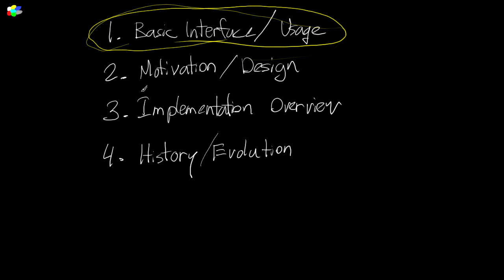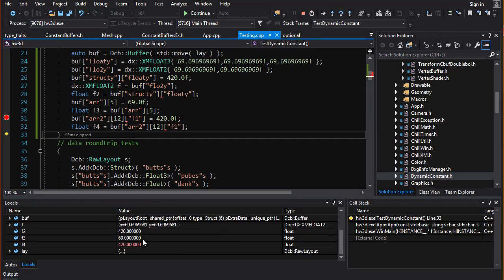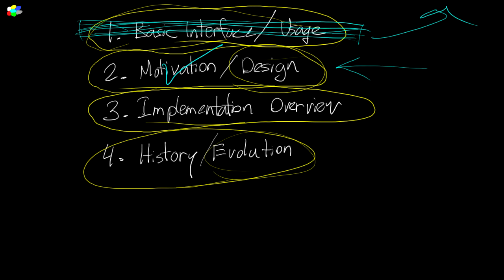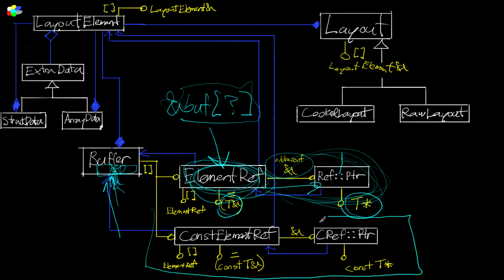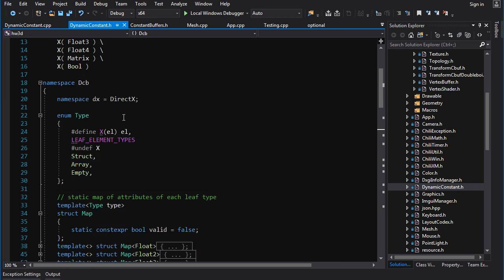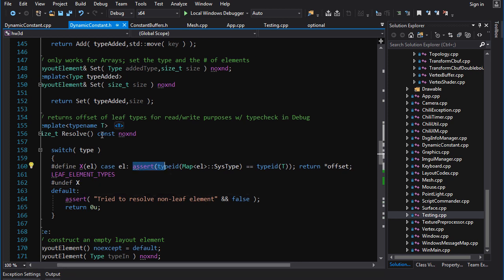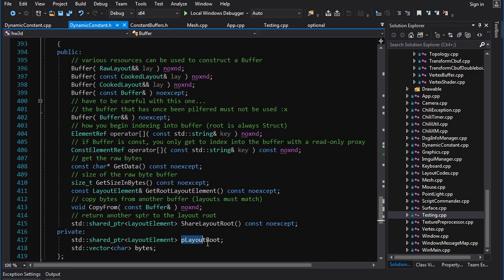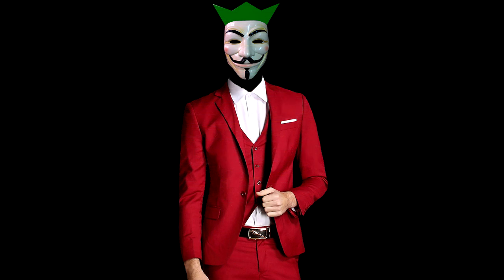Dynamic Constant Buffer [C++ 3D DirectX Tutorial]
In this video we develop a system for creating data structures dynamically at runtime that also support dynamic runtime reflection.